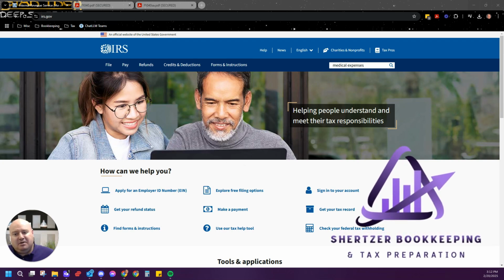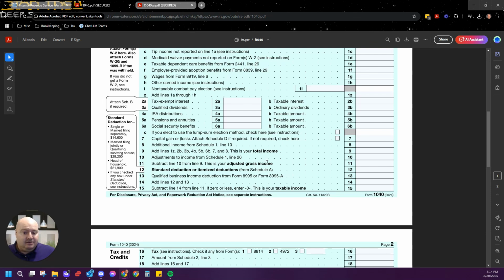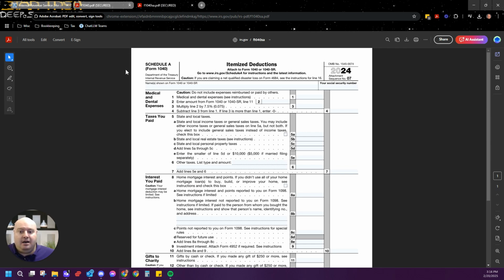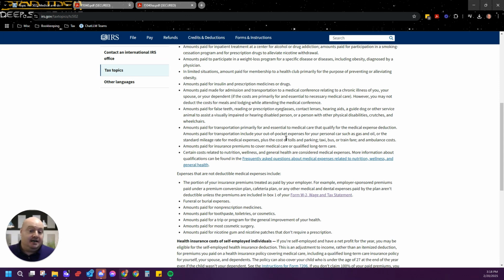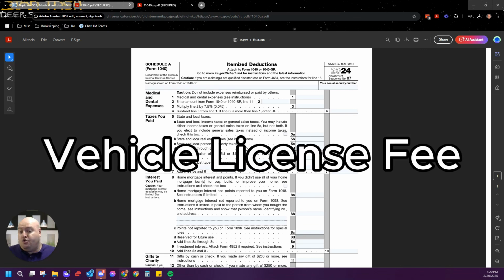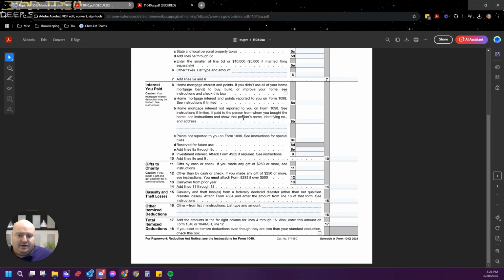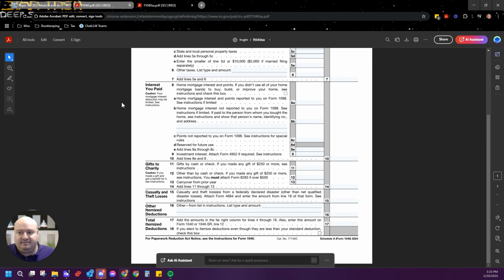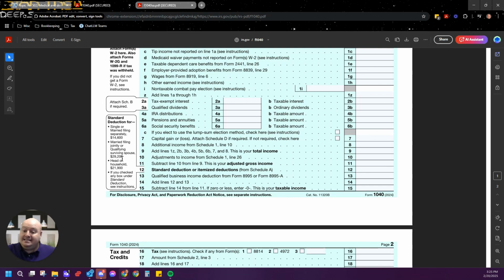Confused by Schedule A? This Video Will Clear Things Up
Are you scratching your head over Schedule A? You're not alone! Itemized deductions can be tricky, but they're also a powerful way to reduce your tax burden. In this video, Sean Shertzer from Shertzer Bookkeeping & Tax Preparation breaks down Schedule A into easy-to-understand steps.

We'll cover:

What Schedule A is and who should use it.
Key itemized deductions like medical expenses, home mortgage interest, and charitable contributions.
Common mistakes to avoid when filling out Schedule A.
Practical tips to maximize your deductions and save money.
Whether you're a homeowner, a frequent charitable giver, or simply want to understand your taxes better, this video is for you. Sean's clear explanations and real-world examples will help you navigate Schedule A with confidence.

Don't let tax season stress you out! Watch this video and take control of your deductions.

Connect with Shertzer Bookkeeping & Tax Preparation: